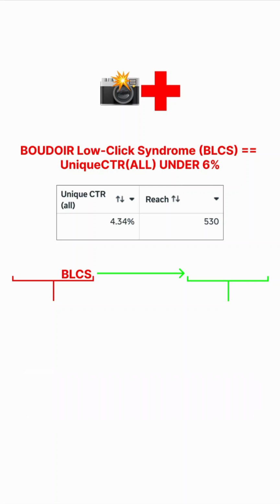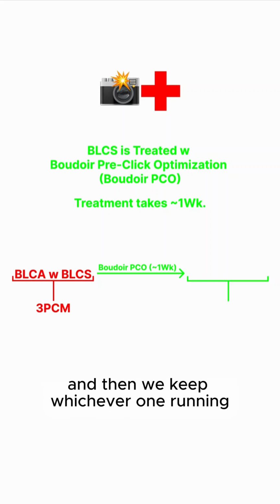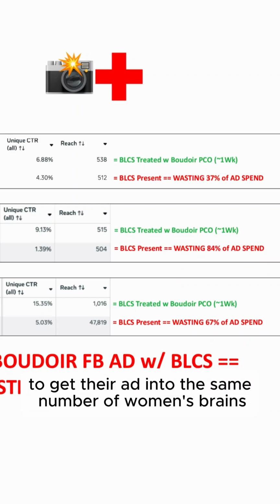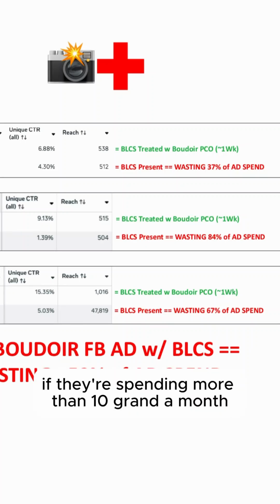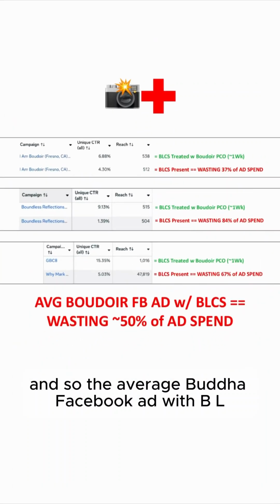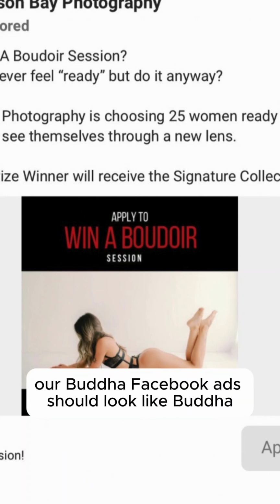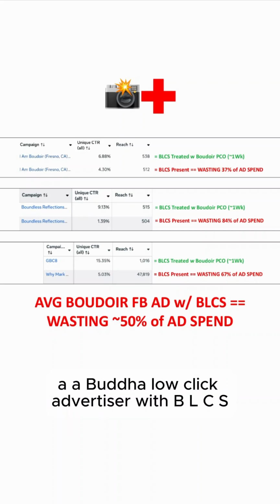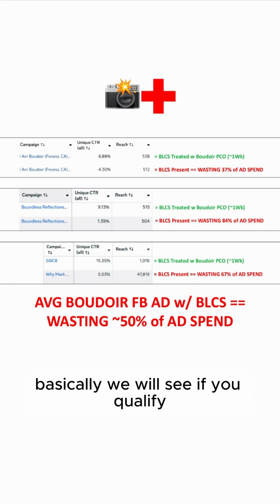Why Localized Feed Congestion Squeezes Boudoir Studio Total Click Efficiencies to Absolute Zero